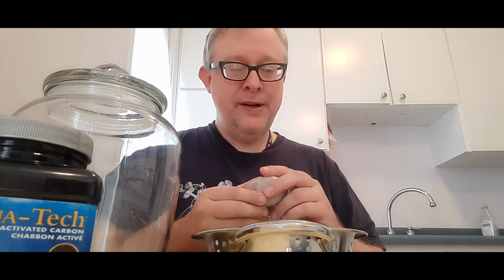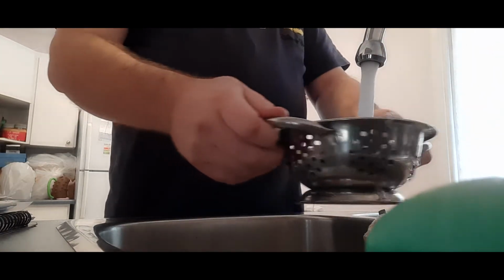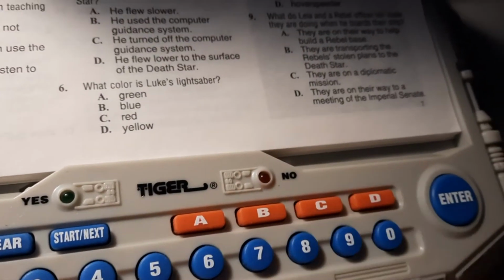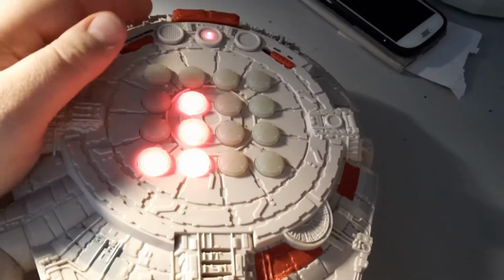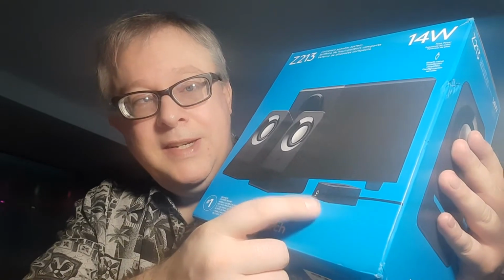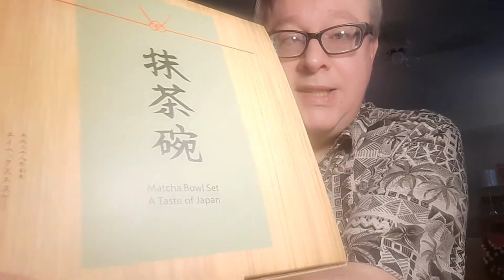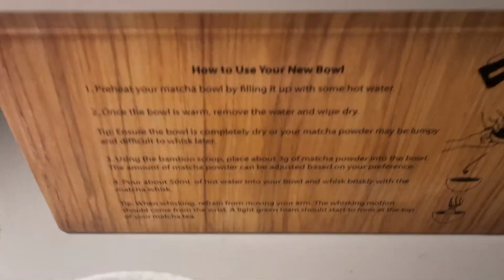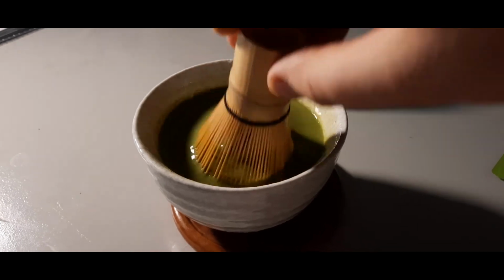📬 Opening Mail/Updates 🌿 Terrarium 💫 Electronic Star Wars Games ☆ Starlight Cola Review 🍵 Matcha Tea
VIDEO 313

- 🌿 Terrarium Project continues...

- Figuring out Star Wars electronic games 💫

- I taste test the new Starlight Coca-cola "Space Candy" flavour 💫

- Relaxing with Matcha tea powder and tea bowl 🍵